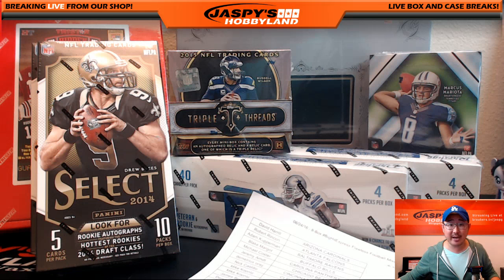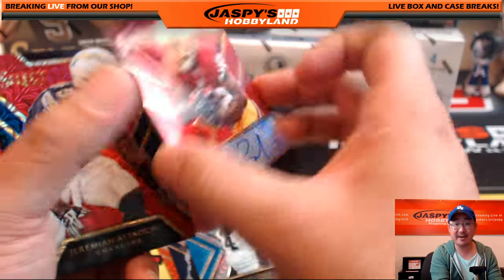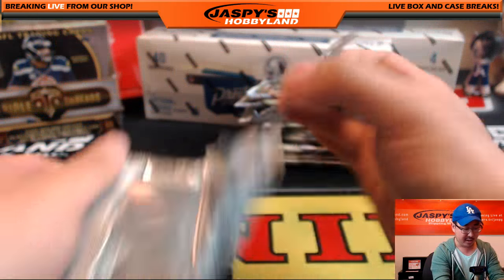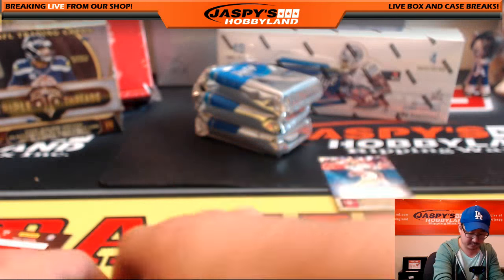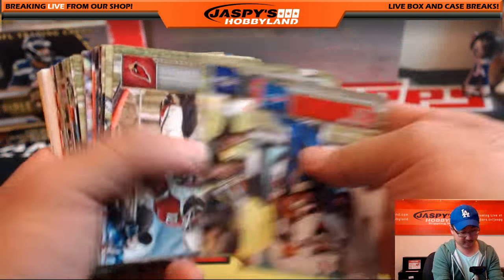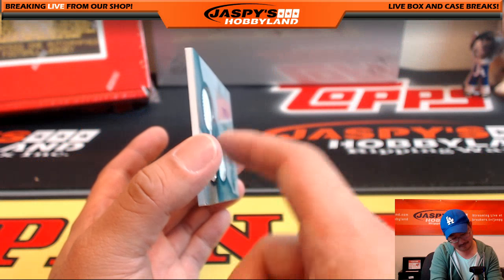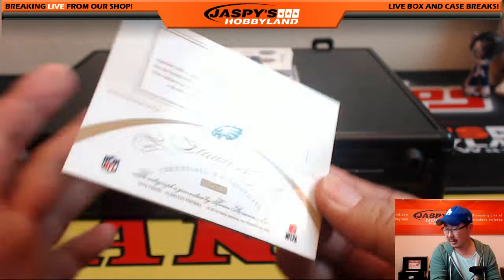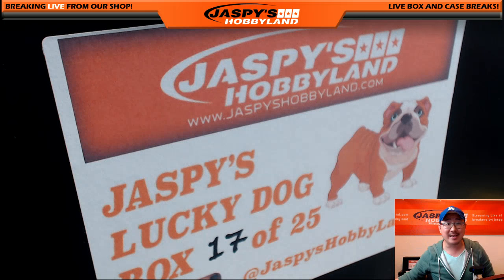DAT JERSEY! - 6/24/16 - 8-Box BigHitExpress NFL Football Mixer